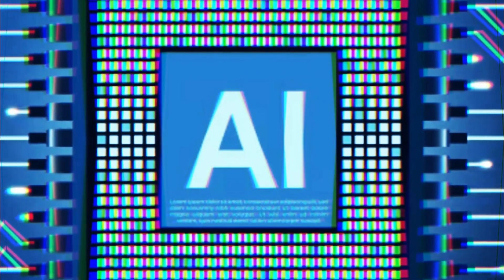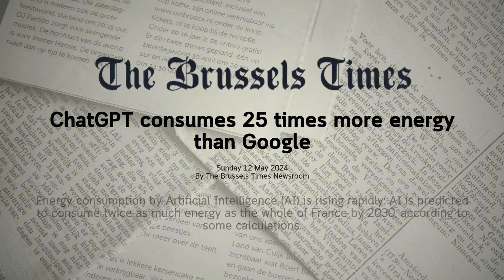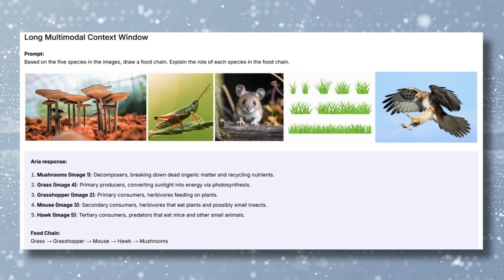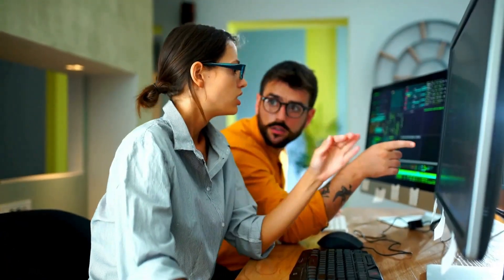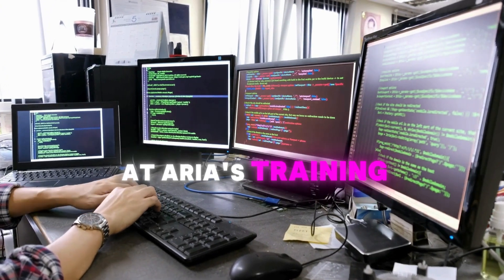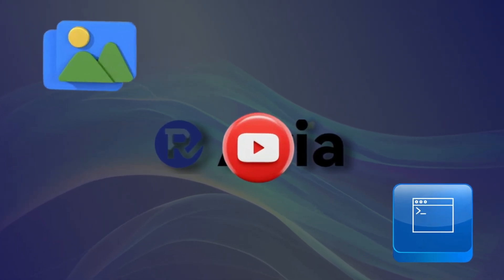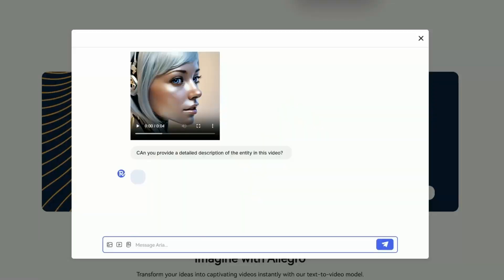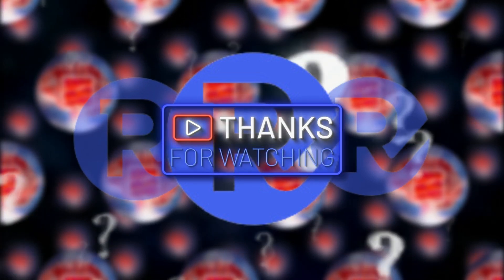Aria AI: The Open-Source Revolution That’s Beating GPT-4!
Aria: The Open-Source AI Shaking Up the Industry! Developed by Rhymes AI, Aria has burst onto the scene, challenging heavyweights like GPT-4o and Claude 3.5 Sonnet. This multimodal powerhouse tackles text, images, video, and code with ease, using a smart Mixture-of-Experts framework that activates only what it needs for each task. With speed, precision, and efficiency on its side, Aria is redefining what’s possible in both open-source and proprietary AI models.

🔍 Key Highlights:

How Aria AI’s groundbreaking performance is taking on giants like GPT-4o
The incredible multimodal abilities of Aria, from text and images to video and code
Why the Mixture-of-Experts framework makes Aria faster and more efficient than traditional models

🎥 What You’ll Discover:

Why Aria is becoming a major competitor in the AI race
How Aria’s unique efficiency and versatility could reshape AI development
The tech behind Aria’s success—and how it’s outperforming larger, resource-intensive models

📊 Why It Matters:

This video explores how Aria AI is stirring up the AI landscape, potentially changing the game for open-source innovation. As Aria competes head-to-head with industry giants, it’s crucial to understand the advancements making this possible. With its cutting-edge design, Aria could help democratize AI development and set new standards for the future of artificial intelligence.

This video delves into Aria AI's impressive capabilities and its potential impact on the AI industry. We’ll look at key innovations driving this model and discuss what this might mean for developers, users, and society at large."